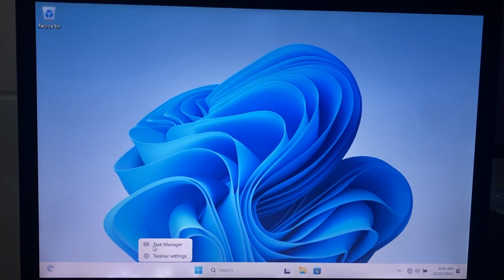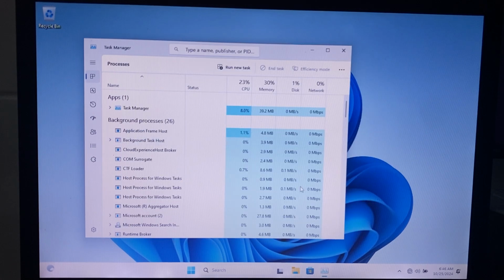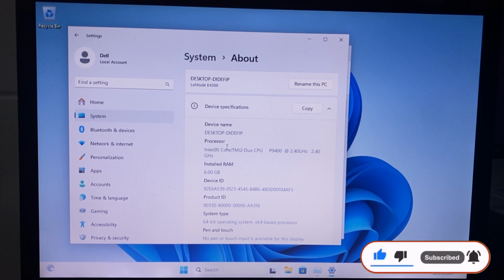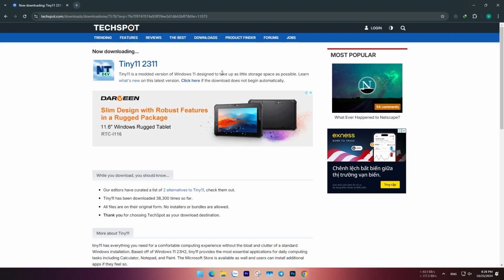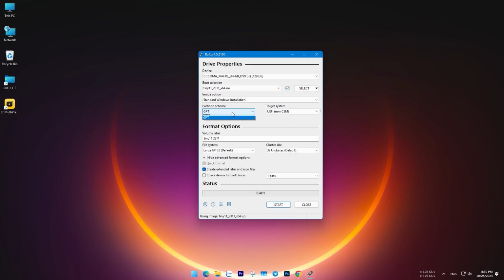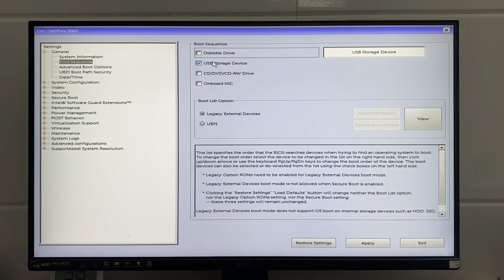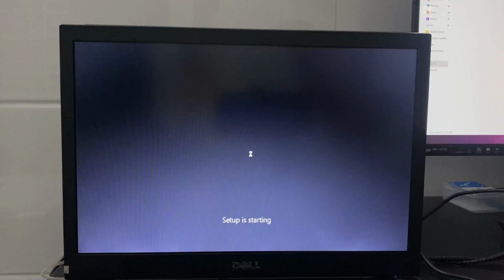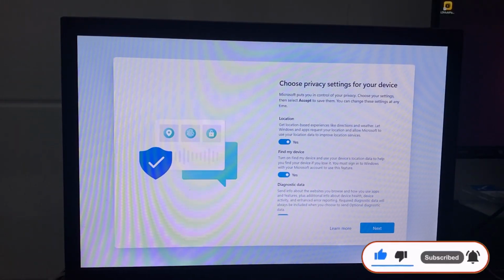How to install Windows 11 Tiny Super Lite, with an installation ISO file of only 3.5 GB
It's truly impressive that Tiny11’s ISO file has been compressed down to just 3.5GB, making it especially suitable for low-spec machines or even dedicated gaming PCs. With its compact size, it not only saves storage space but also helps systems run faster and smoother, particularly for older or modestly configured devices. Tiny11 is a practical choice for optimizing the experience without the unnecessary software and features found in standard Windows versions.
00:00:10 intro
00:01:24 download
00:02:09 install